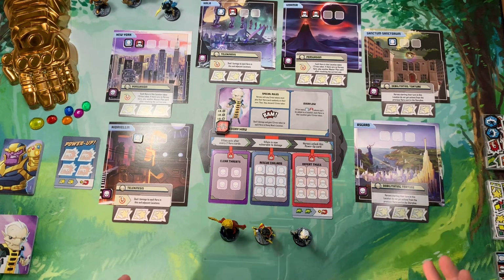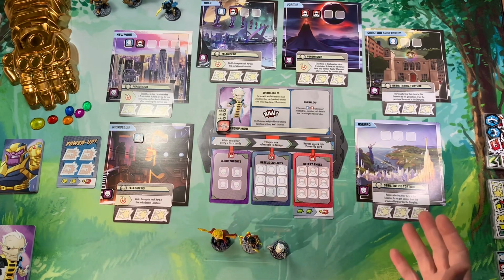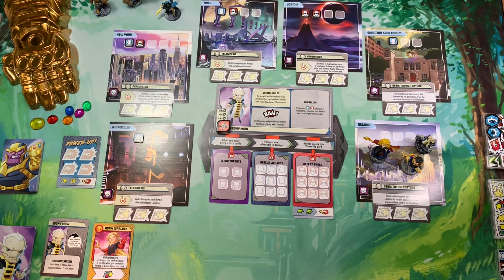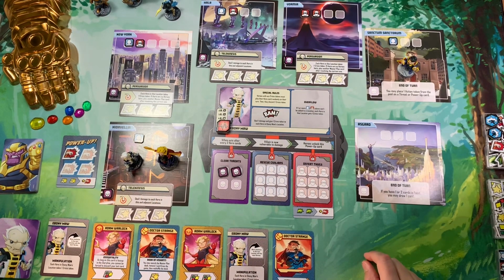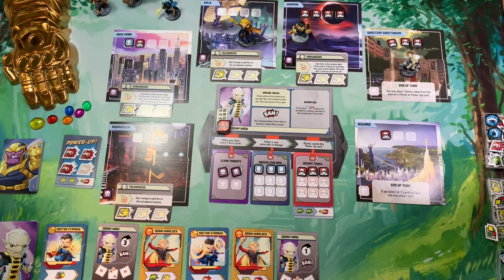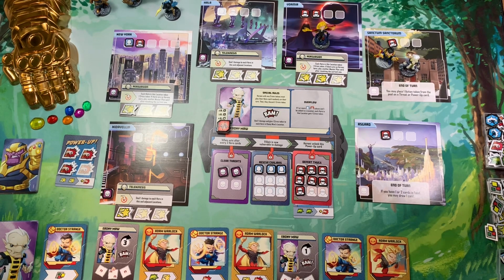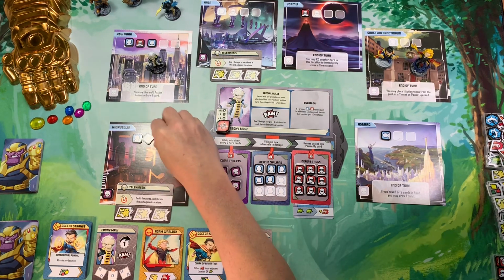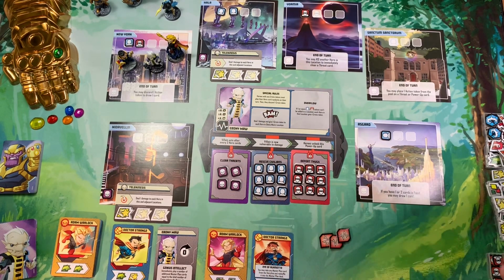Marvel United : The Infinity Gauntlet | Expansion Playthrough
Join me as Adam Warlock and Doctor Strange begin a mini campaign to thwart Thanos and the Infinity Gaultlet in Marvel United. Before Thanos however, they have to play through the Children of Thanos first and attempt to keep as many Infinity Stones out of Thanos' hands as possible.

For a video on How To Play Marvel United, check out this video ...